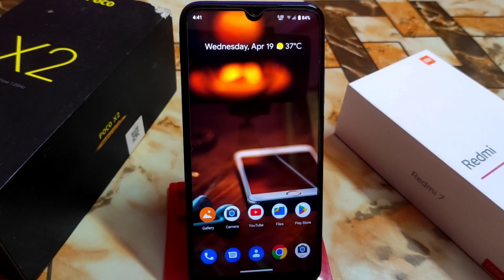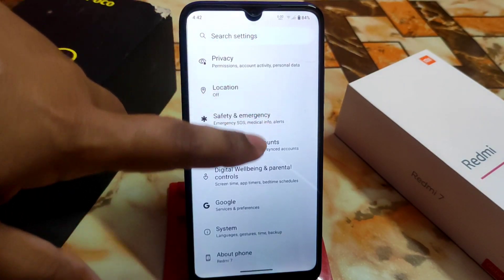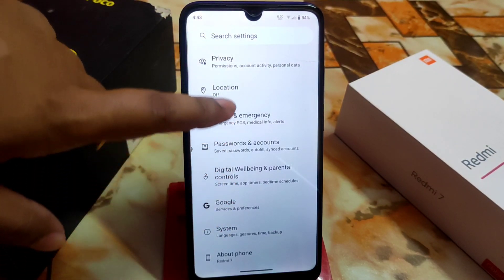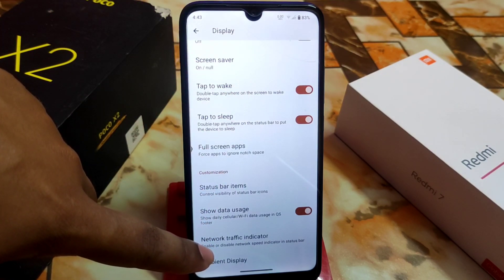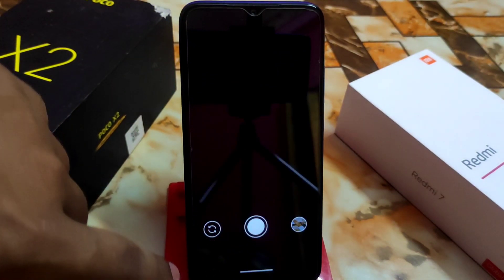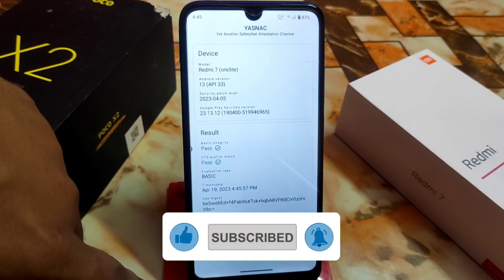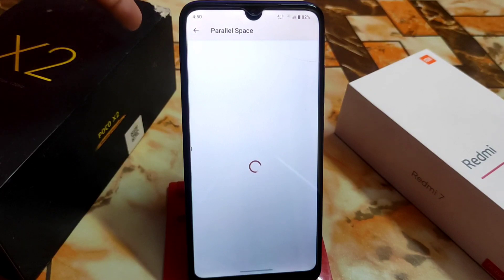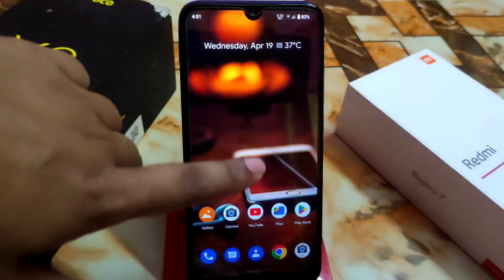Arrow OS Android 13 Full Review For redmi 7/Y3|Another Best Custom rom For Onc/Onclite|Whats New??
In this video i will review arrow os android 13 for redmi 7 and redmi y3.Another best custom rom for redmi 7.Must try custom rom 2023.